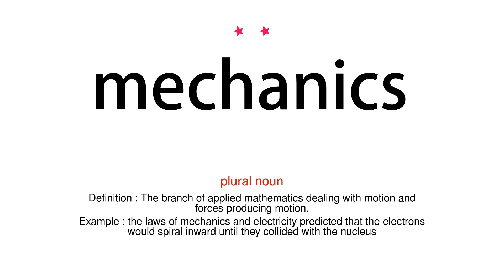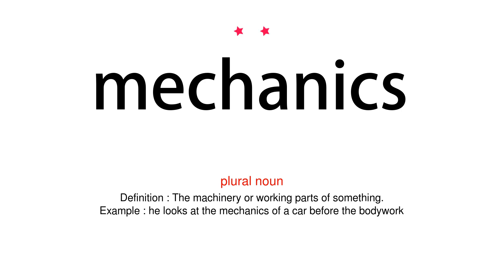How to pronounce mechanics - Vocab Today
The pronunciation of the word mechanics in Amercian accent is demonstrated in this video. If the word is from another language, such as brand name, it will be pronounced in its original language. Based on the word frequency, this is of 2 stars difficulty.

The word mechanics has the following meanings:
1. (plural noun)
Definition : The branch of applied mathematics dealing with motion and forces producing motion.
Example : the laws of mechanics and electricity predicted that the electrons would spiral inward until they collided with the nucleus
2. (plural noun)
Definition : The machinery or working parts of something.
Example : he looks at the mechanics of a car before the bodywork